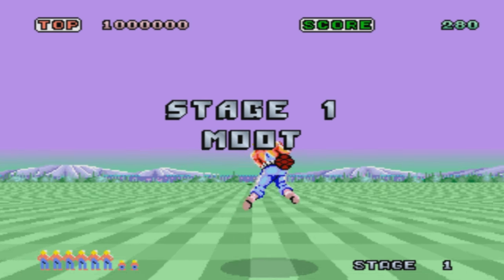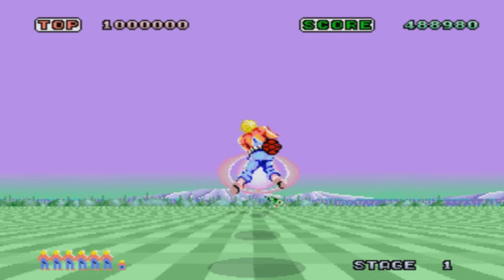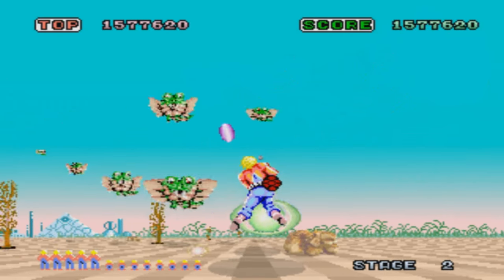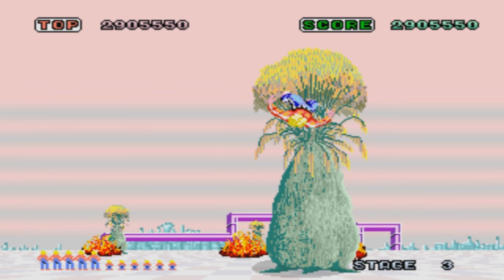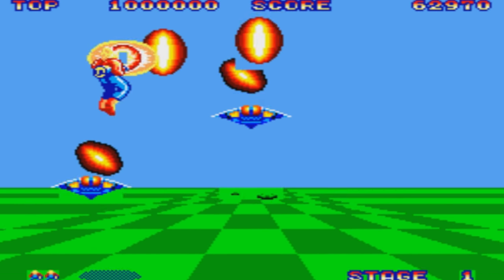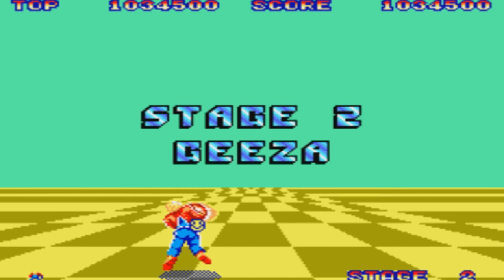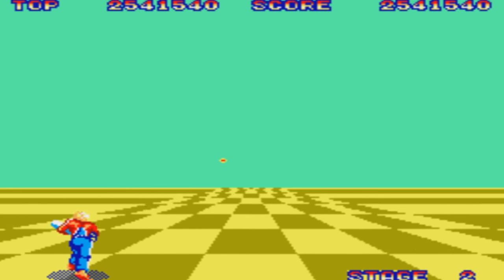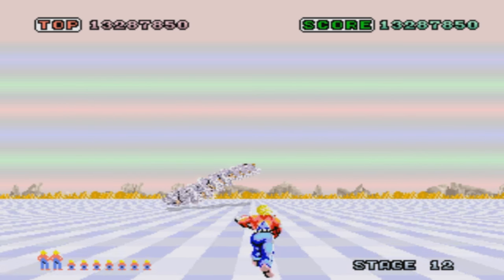Space Harrier Review - Heavy Metal Gamer Show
To end out the week, here is a review of Space Harrier, the arcade version, and also the Sega Master System port. I hope you enjoy this review.